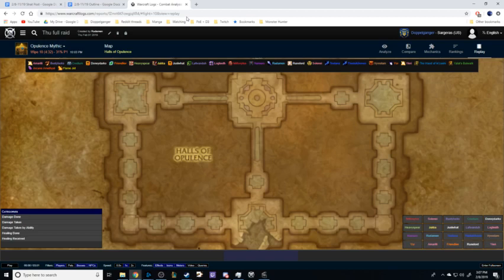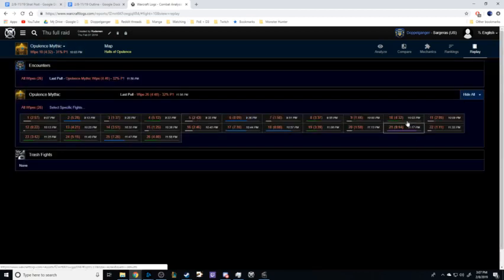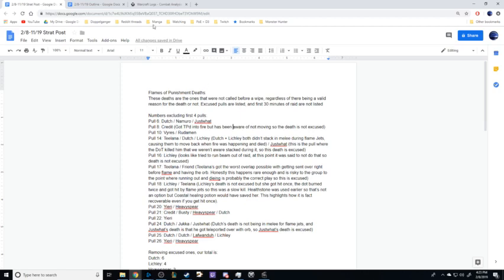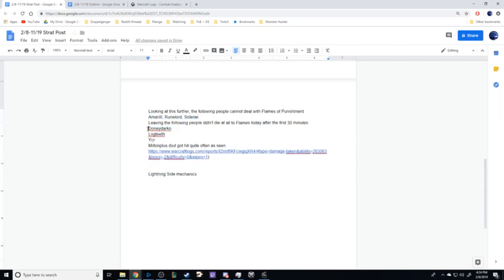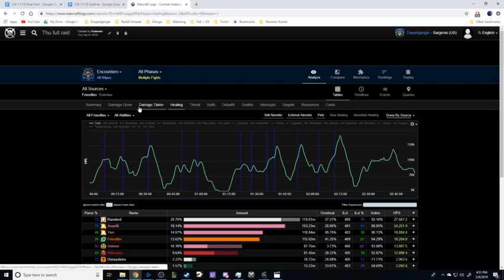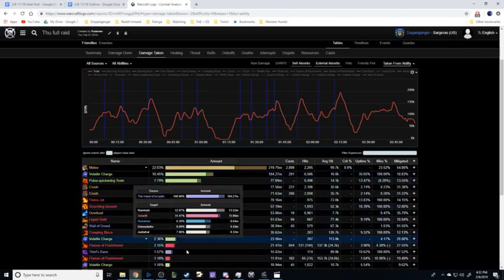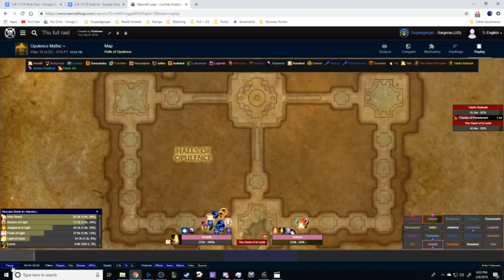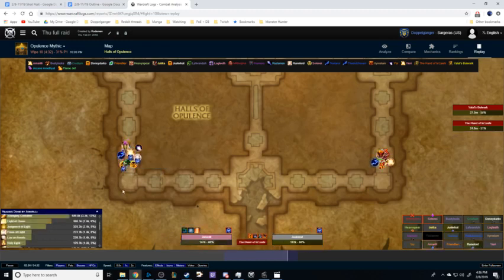Doppelganger Feb 8-11 Strategy Post